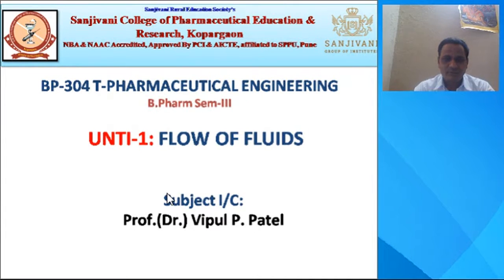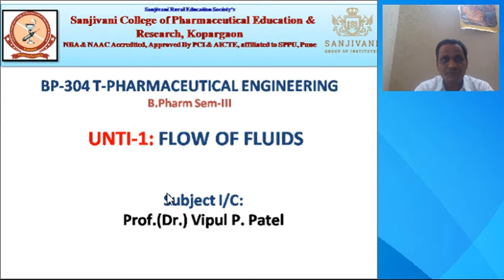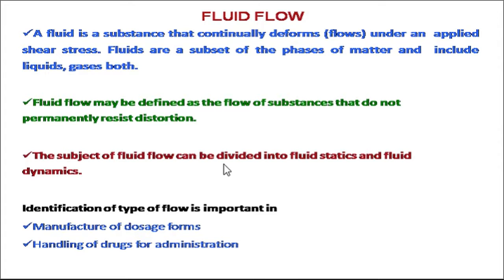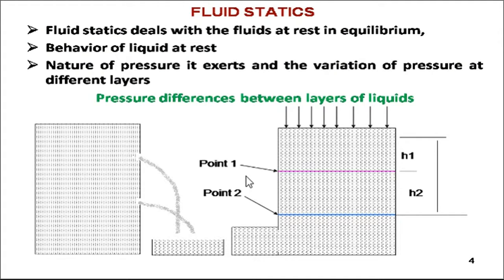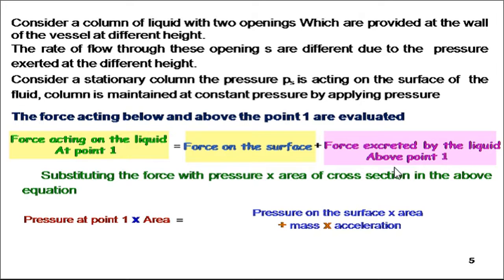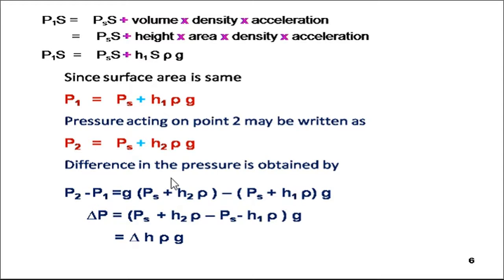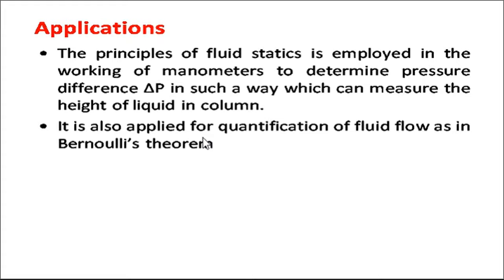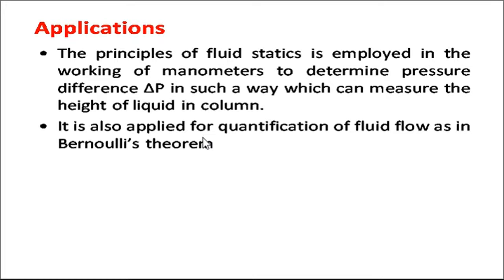Introduction & Fluid Statistics